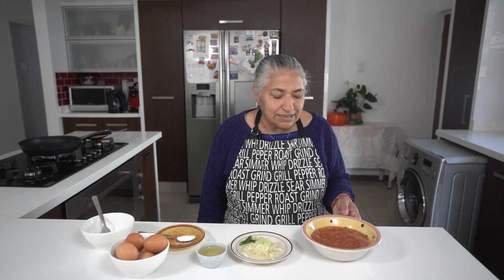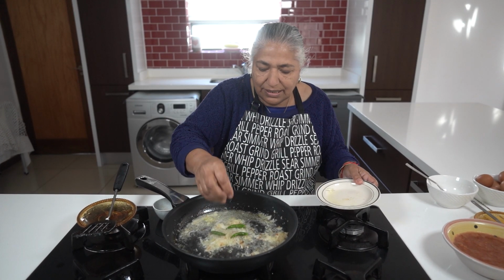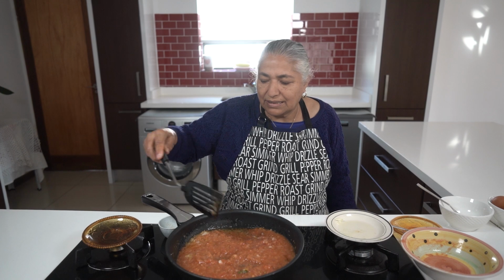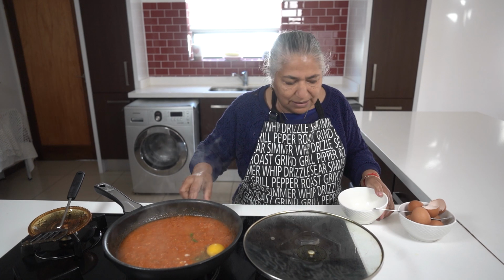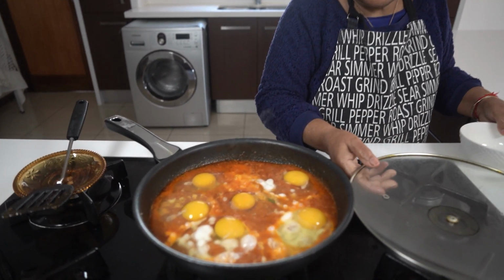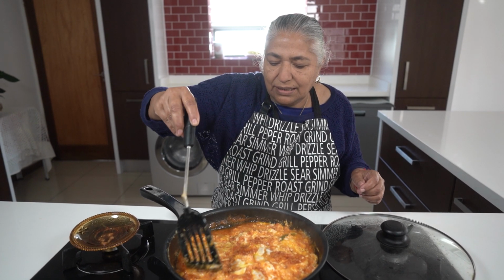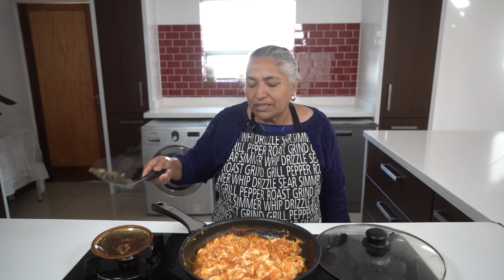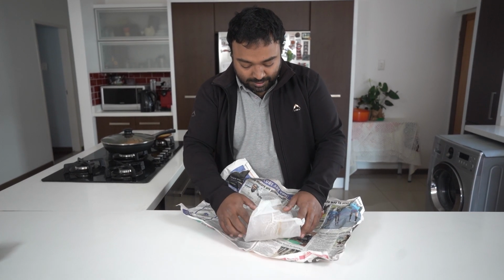Making Egg Chutney - the Durban version of Shakshuka we've been making for years!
Egg chutney is a quick and easy favourite! Perfect for a Saturday family breakfast or for sandwiches for a road trip or an early morning fishing trip!

Ingredients:
3 large tomatoes grated
1 small onion grated
3 green chillies (add more to your taste)
1/2 cup oil
1 tsp salt
6 large eggs

Feeds 3-4 adults - adjust quantity as required

Serve in sandwiches - fresh white bread if you can get it.  Or with roti and as roti wraps.